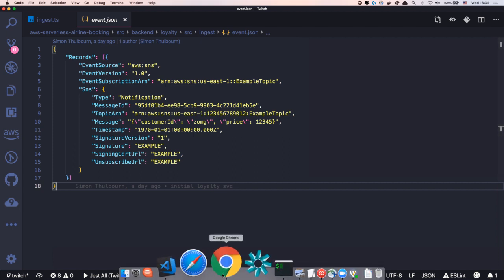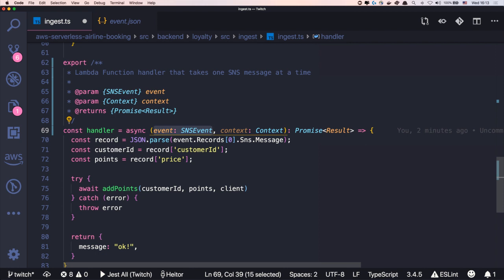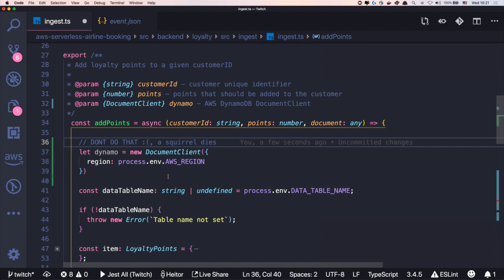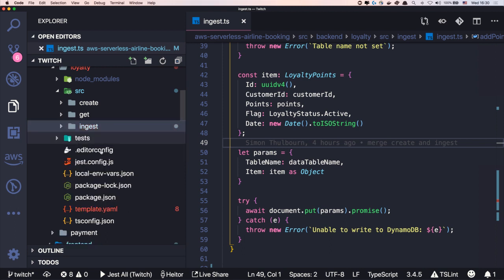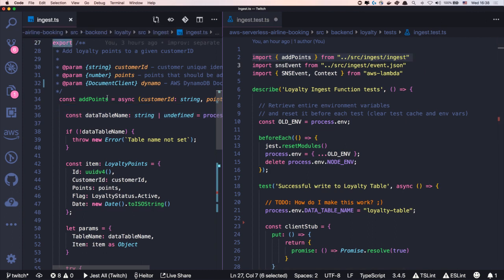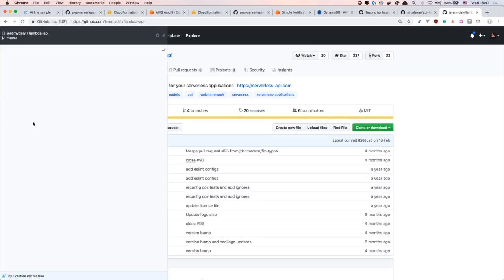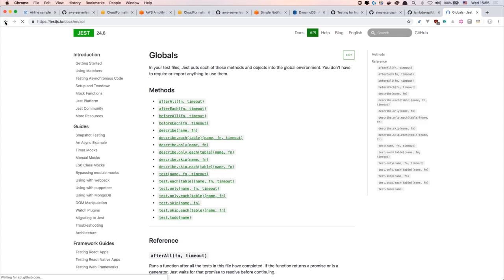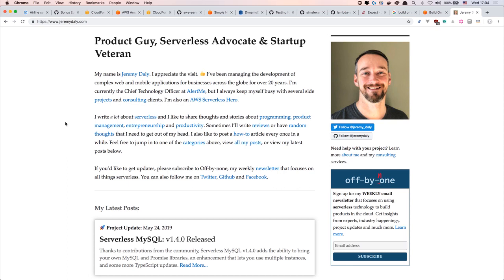Build On Serverless | S2 E6 – Testing the Loyalty Service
Our third service is now up and running - Loyalty - however, we need to ensure it has minimal tests before moving on. This episode will feature defining and writing tests for the front-end, and introduce Amplify Console as our Continuous Integration and Continuous Deployment pipeline. With our Continuous Integration pipeline put in place, we will short the feedback loop to help us catch early minor and major bugs that may be accidentally introduced.

Our featured guest for this episode is Jeremy Daly, an Amazon Web Services Serverless Hero based out of Boston, USA.